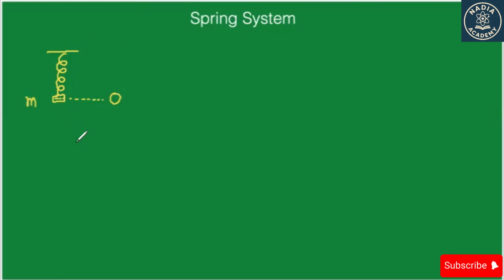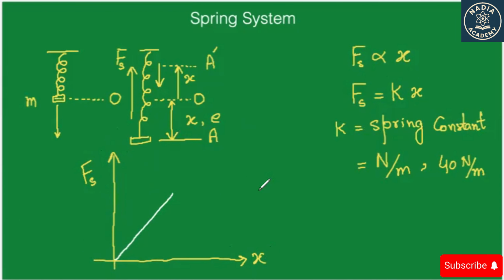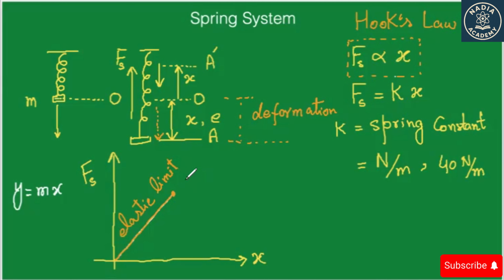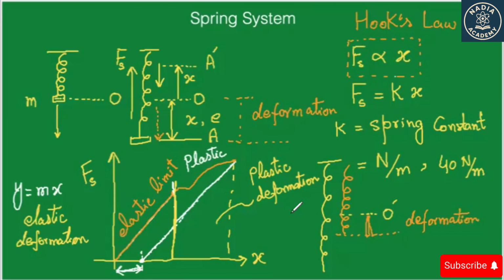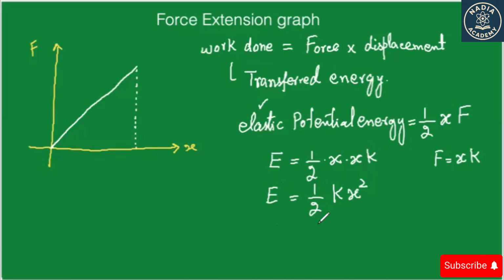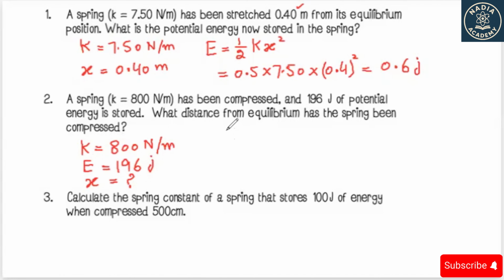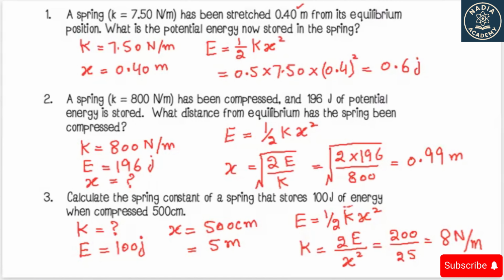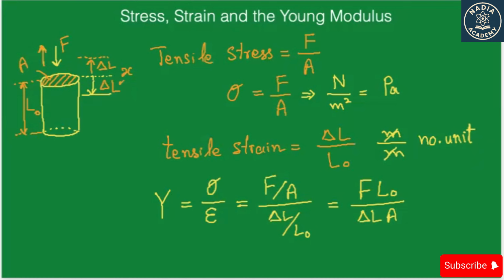Spring Systems & Material Properties | Force, Energy, Stress–Strain & Young’s Modulus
Unlock the fundamentals of material properties through the familiar example of a spring system.
In this lesson, we cover key concepts essential for GCSE Physics, A-Level Mechanics, and undergraduate engineering courses.

In this video, you will learn:
What spring force is, and how Hooke’s Law works

How to calculate elastic potential energy in springs

The meaning of tensile stress and tensile strain

How to determine the Young’s Modulus of a material

How these ideas connect in real engineering applications

This is a perfect revision video for exams, coursework, and building strong foundational understanding in mechanics and materials.